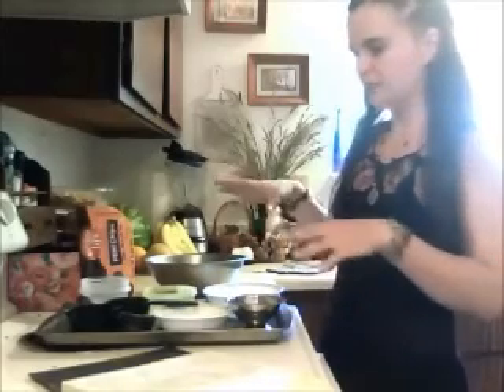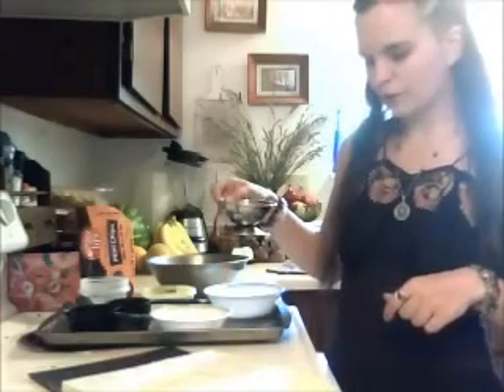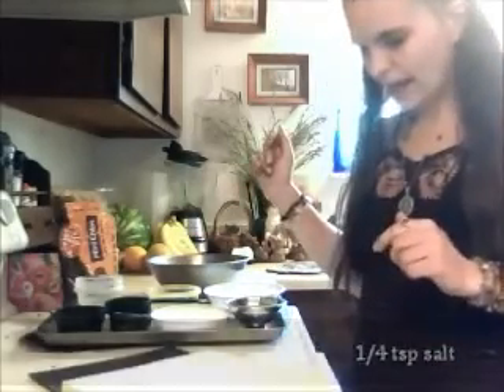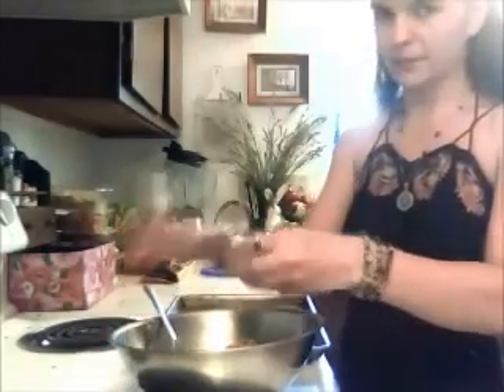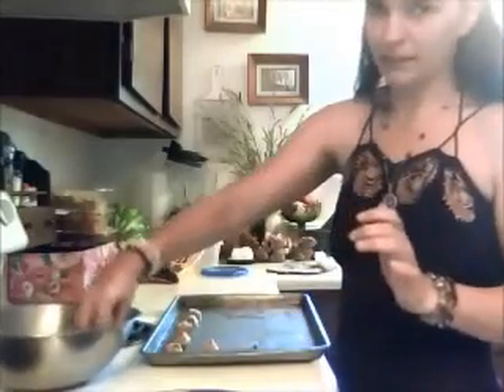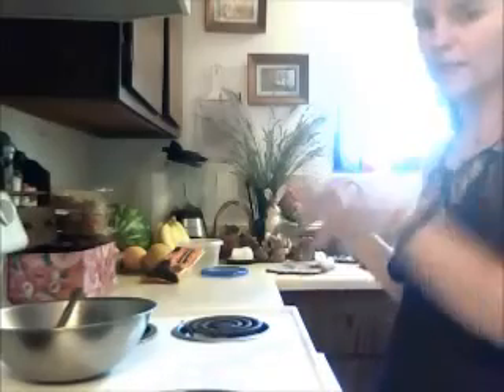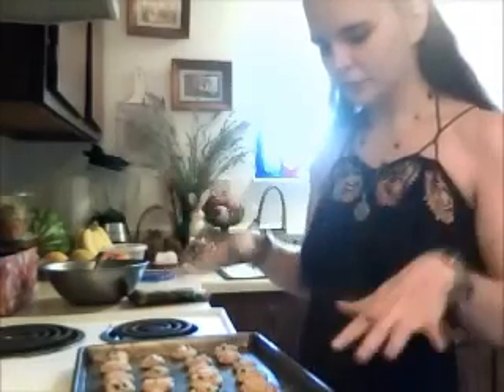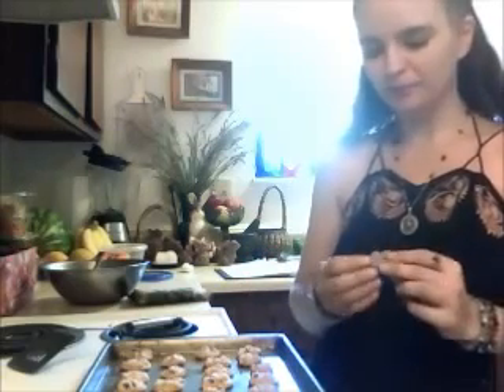How To Bake Guilt Free Chocolate Chip Cookies: Back to Earth EP #1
I hope you enjoy my first video for my new show, Back to Earth, which is focused on natural, healthy, compassionate eating and living. Most videos will be recipes on glorious meals and goodies that dispel the myth that good food can't be good for you. All recipes are vegan, but you don't have to be vegan to try them. Hope you enjoy.

For my chocolate chip cookies you will need the following ingredients:

1 cup whole wheat all purpose white flour (preferably organic of course)
1/4 cup organic raw sugar
1/3 cup vegan chocolate chips
1 tsp baking powder
1/2 tsp baking soda
1/4 tsp salt
1/4 tsp vanilla extract
4 Tbsp vegan butter spread (preferably Earth Balance)
1/3 cup pure maple syrup (organic always is good but we do what we can do)

mix it until formed into dough
form into balls onto cookie sheet
bake at 350 degrees F for about 7 minutes

...Perfect! yum :)

and watch my show with me and Jeff Waldorf on TYT Community at TYT Nation!

for the music